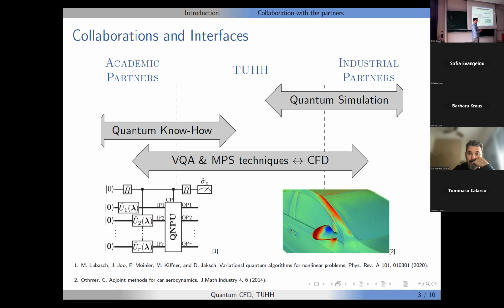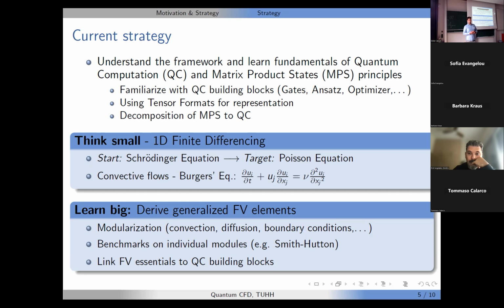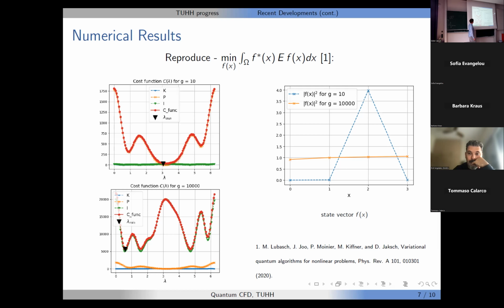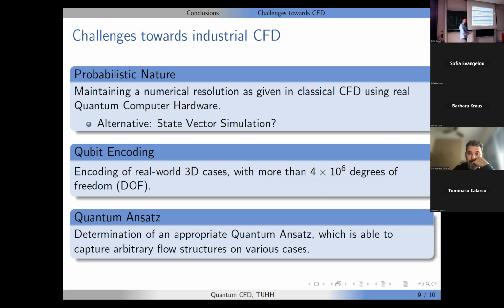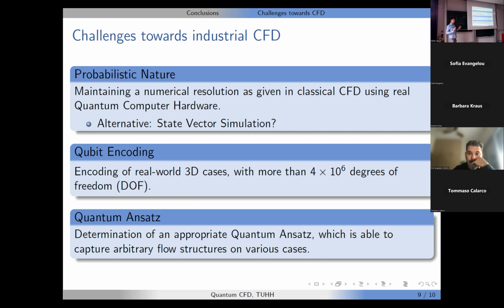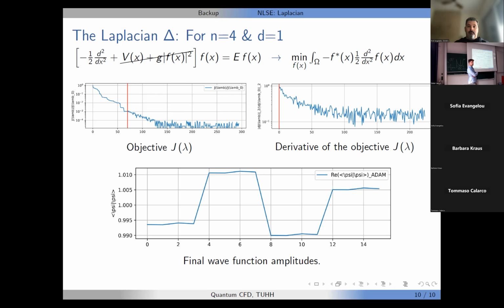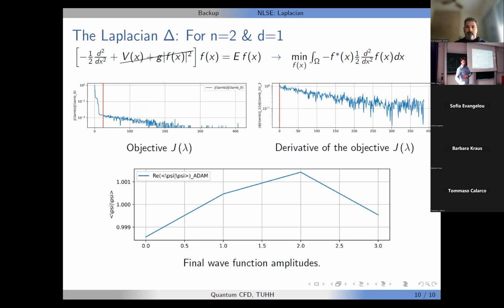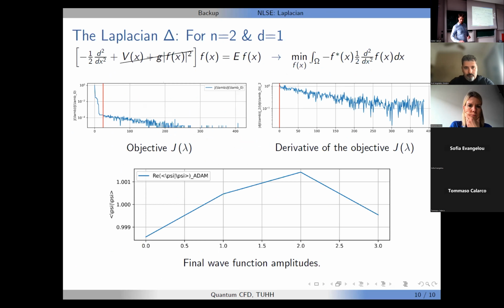Paul Over, Computational Fluid Dynamics CFD & Adjoint Optimization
You can find the presentation on ‘Computational Fluid Dynamics (CFD) & Adjoint Optimization‘ by Paul Over, Computational Fluid Dynamics CFD & Adjoint Optimization, during the EU Funded Quantum Computational Fluid Dynamics (QCFD) Project Kick-Off meeting in the video.